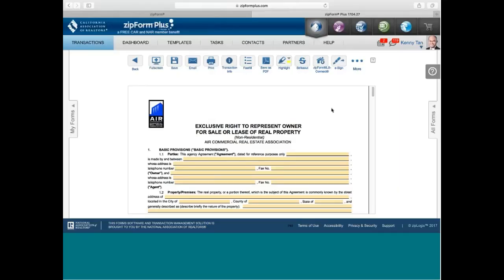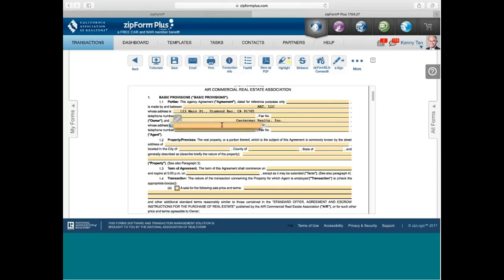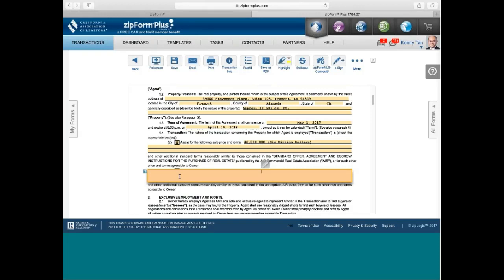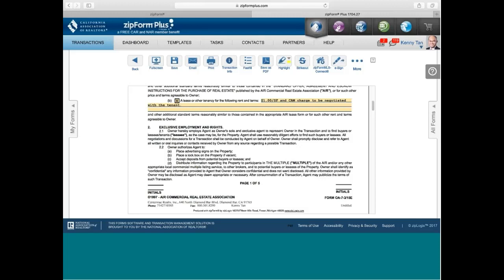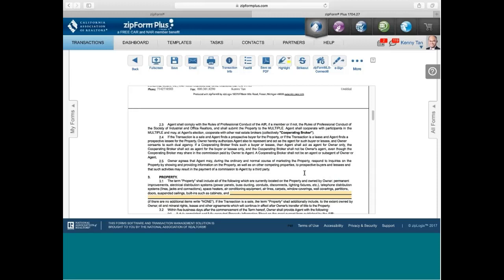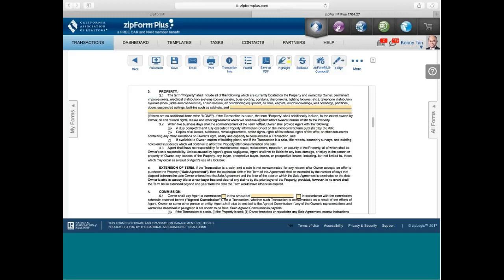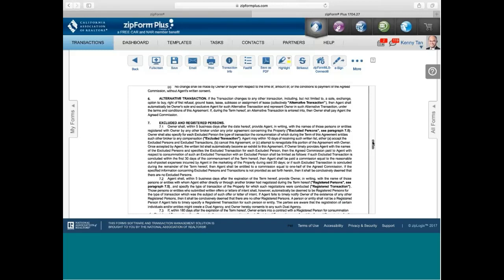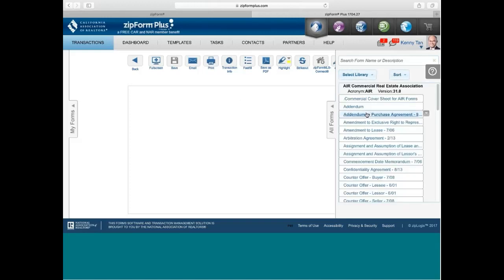AIR form training Exclusive Right To Represent Owner For Sale Or Lease of Real Property 20170501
Centermac WebEx Recording